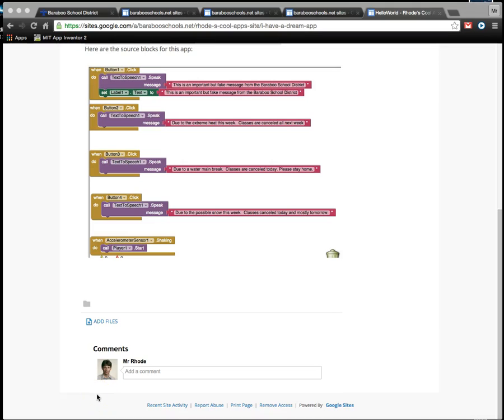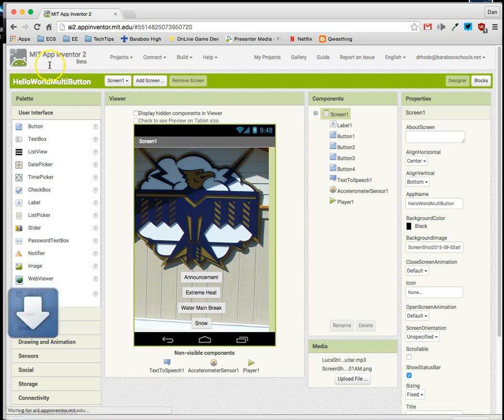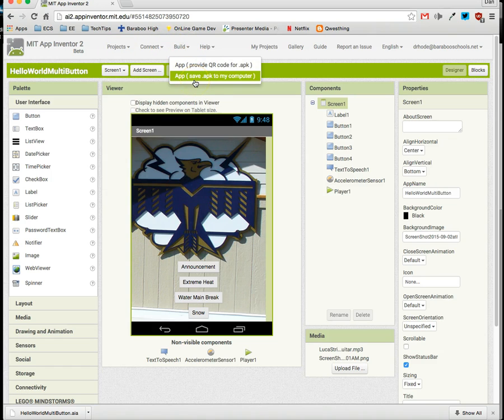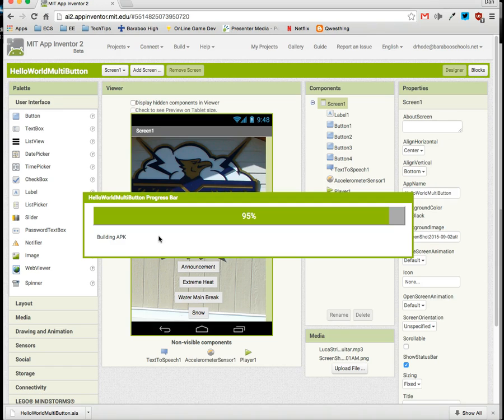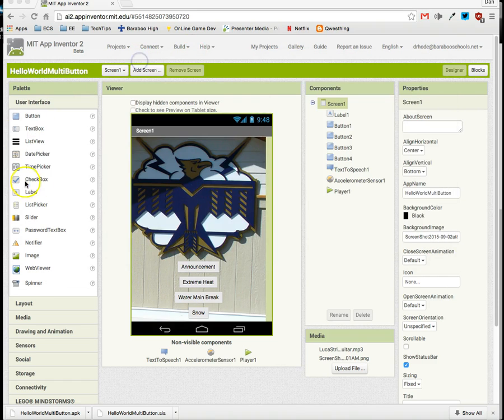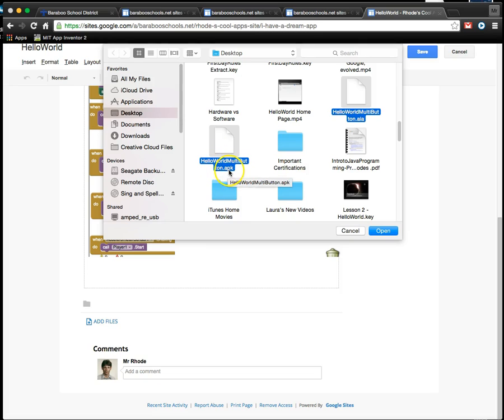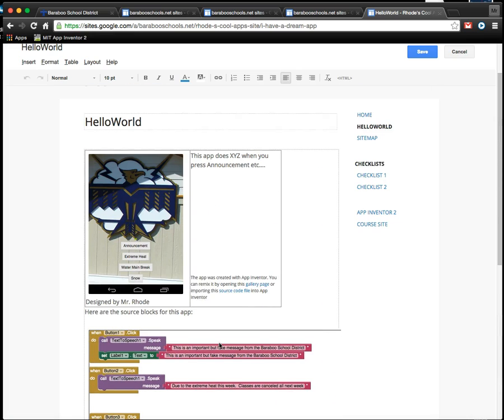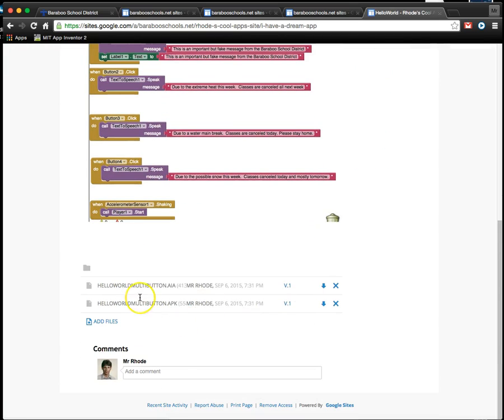APK and AIA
This video shows students at Baraboo High School how to export their APK and AIA files.  Additionally it demonstrates how to add these files to your web page.